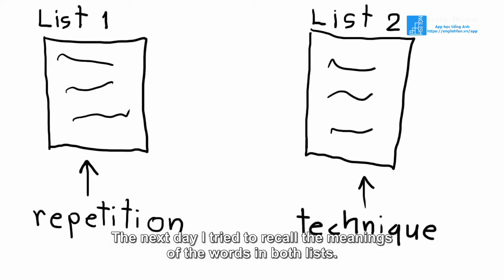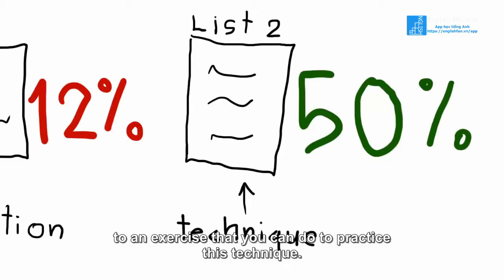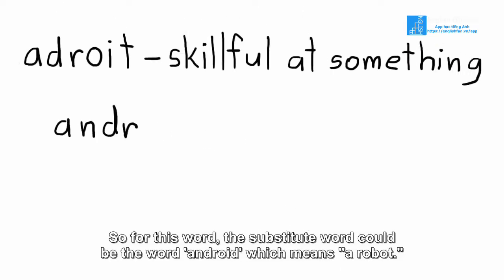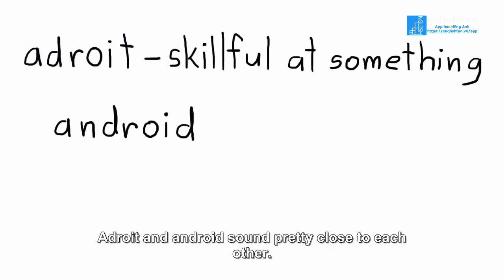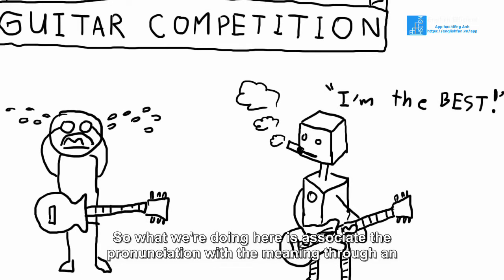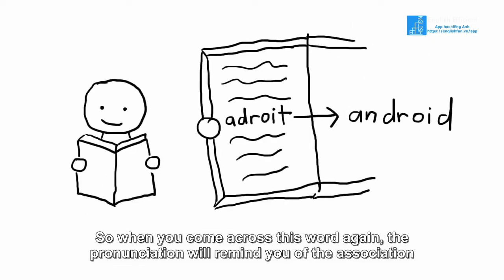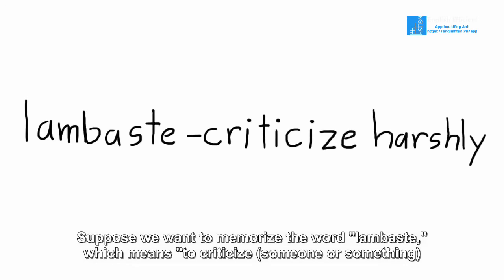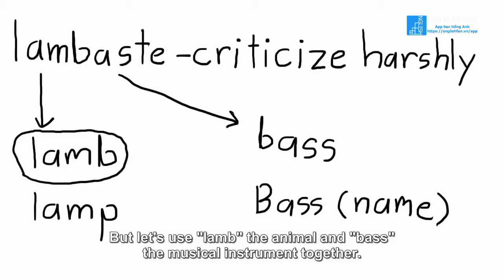[Học tiếng Anh] Làm sao để ghi nhớ từ vựng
App học tiếng Anh, ôn thi Toeic(Flashcard và phương pháp ghi nhớ ngắt quãng)

Truy cập fanpage để nhận các bài học, mẹo và trao đổi về tiếng Anh

Chúc các bạn luôn kiên trì và thành công